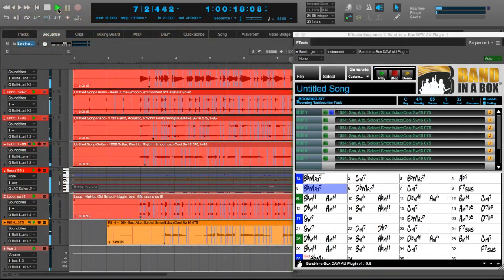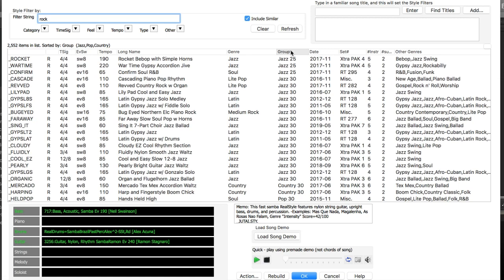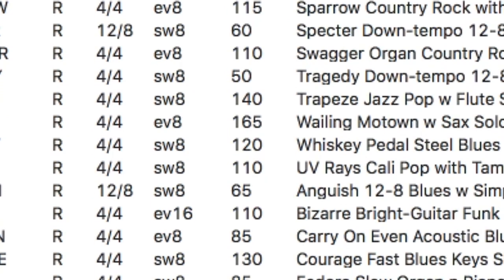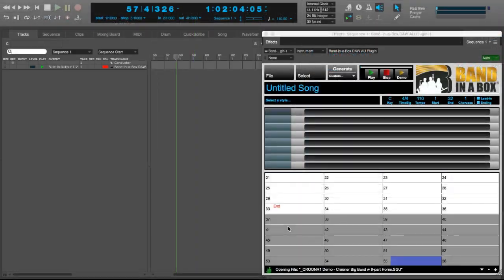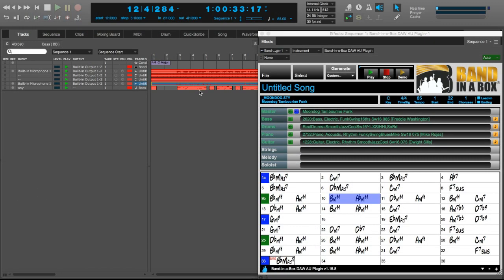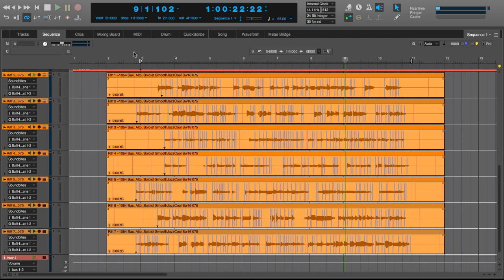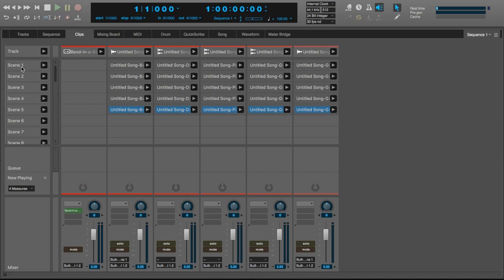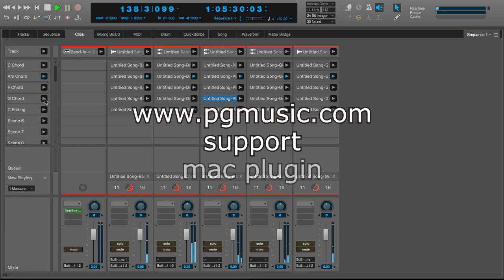Band-in-a-Box® for Mac: DAW Plugin in Digital Performer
This is a full tutorial for the Band-in-a-Box® DAW AU Plugin demonstrated in MOTU Digital Performer on Mac.